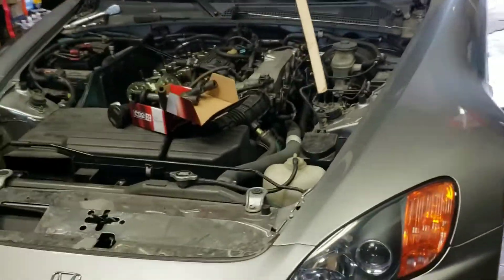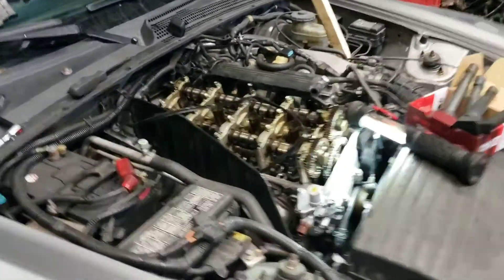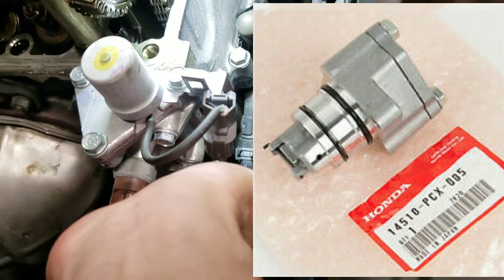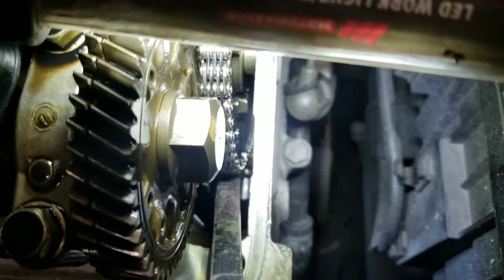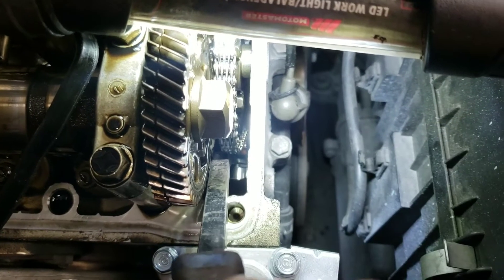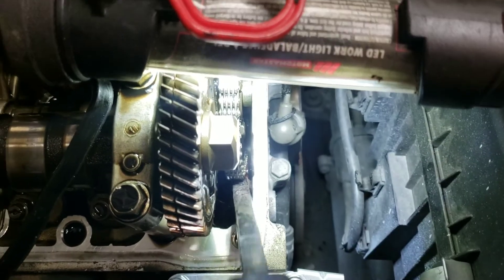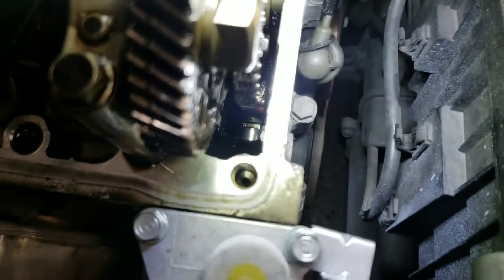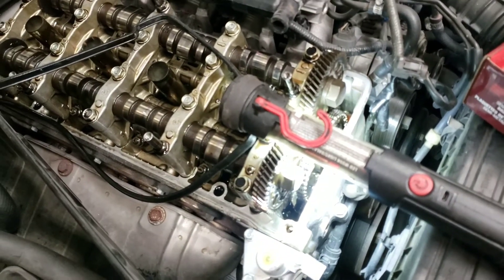Honda S2000 TCT Timing chain tensioner diagnosis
We had a 2001 Honda S2000 come in for a loud clicking/clacking noise. Timing chain tensioner is a common issue for this engine.. Pulled it apart to confirm.